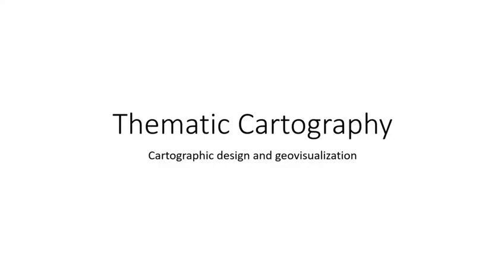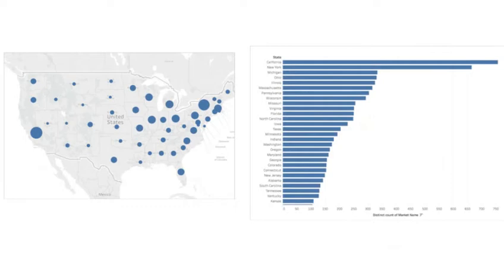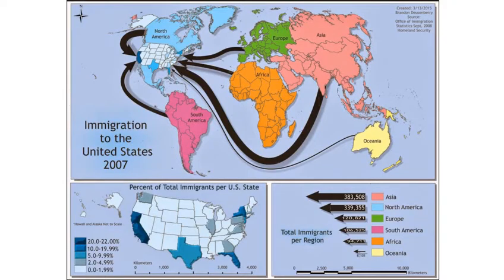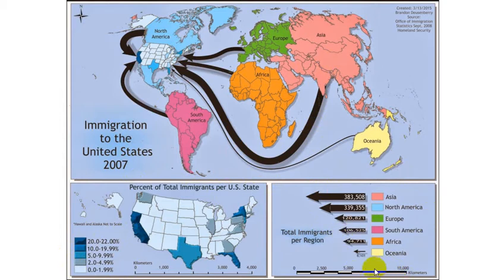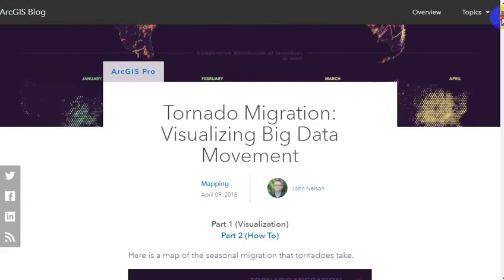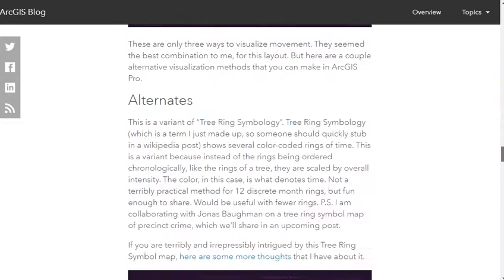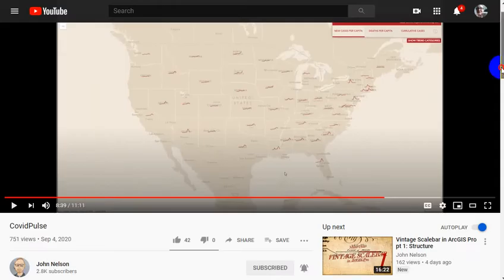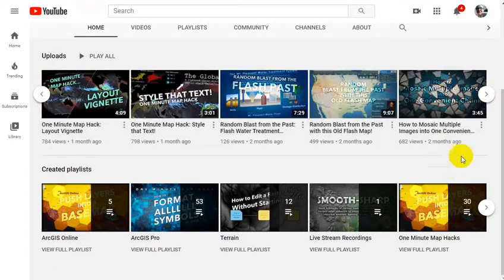Introduction to Geovisualization